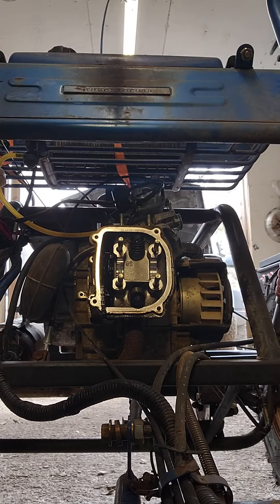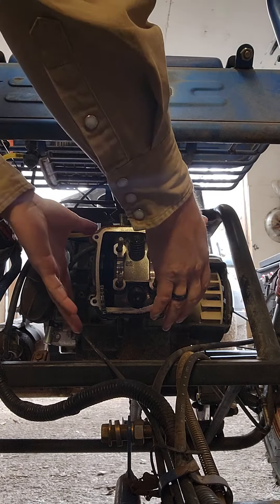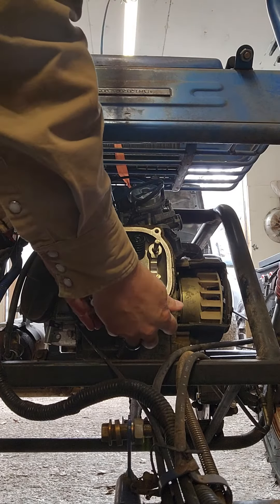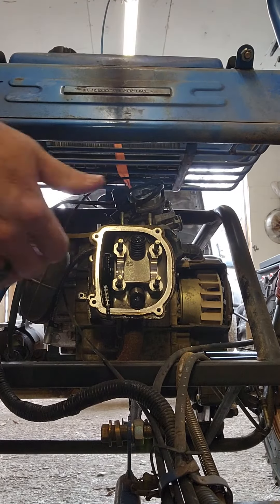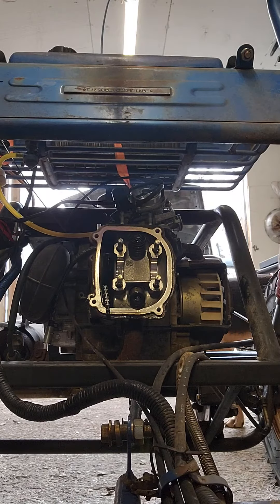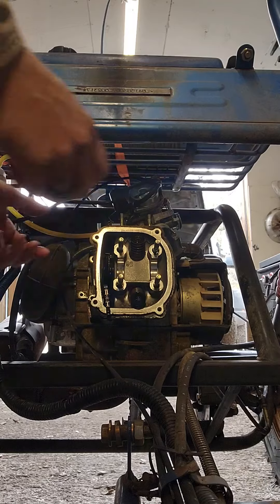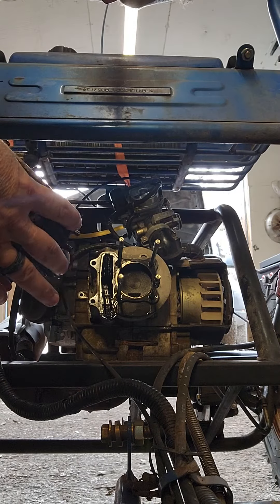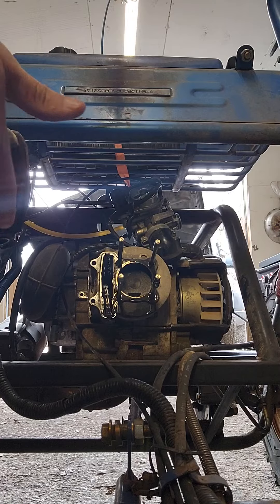GY6 GOKART PISTON REPLACEMENT PART 6. HEAD REMOVAL